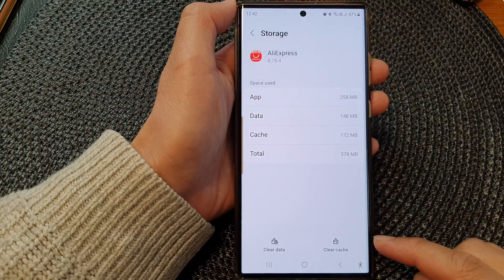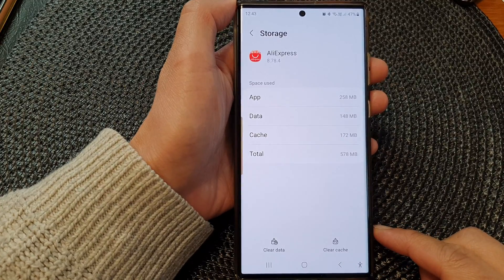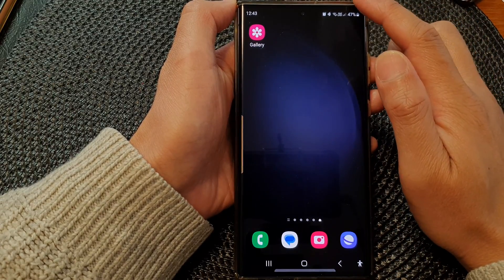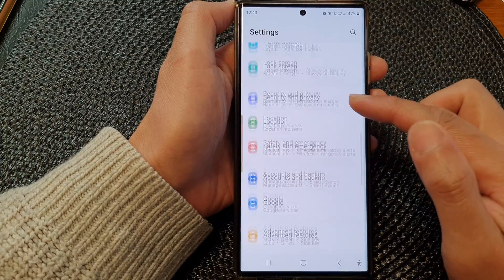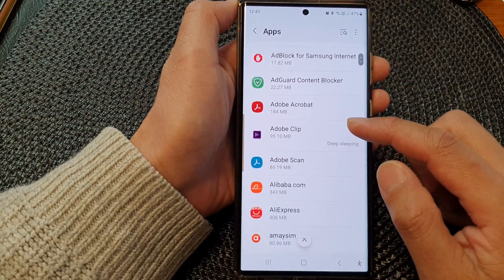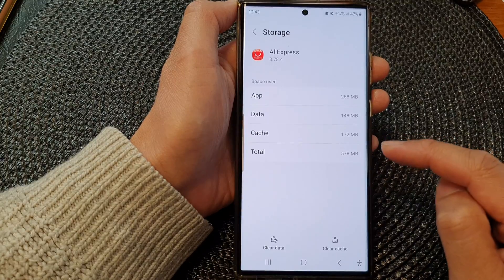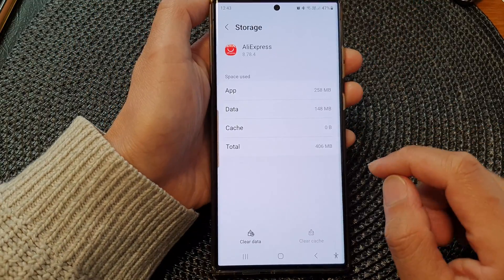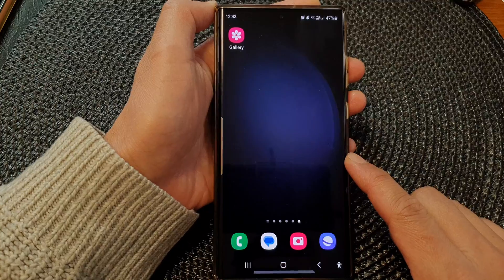How to Clear App Cache Memory on Galaxy S23 - Boost Performance and Free Up Space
Learn how you can clear an app cache memory on the Samsung Galaxy S23/S23+/Ultra.

Is your phone's performance sluggish? Running out of storage space? Fret not, as we walk you through the simple yet impactful process of clearing app cache memory on your Galaxy S23. In this step-by-step tutorial, we'll show you how to give your device a performance boost and reclaim valuable storage, all with just a few taps. Don't let your phone's potential be weighed down by accumulated clutter – watch now and optimize your Galaxy S23 experience!